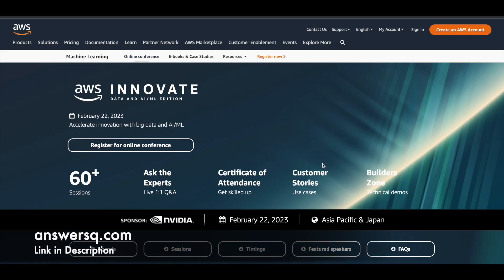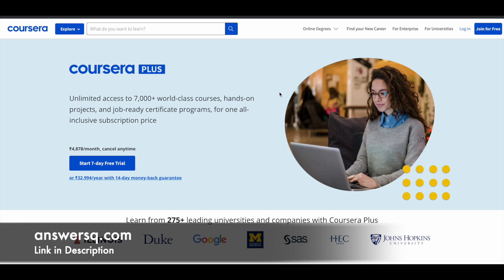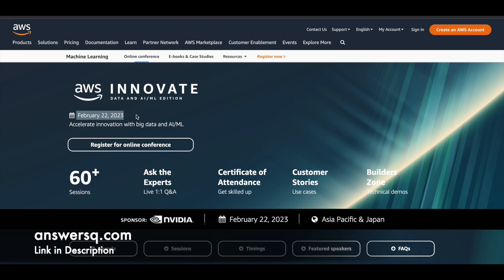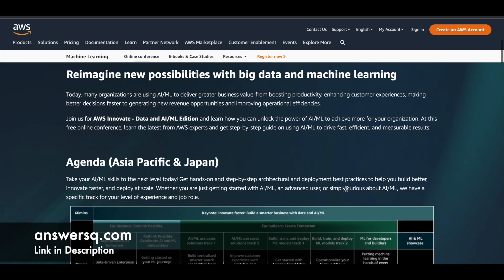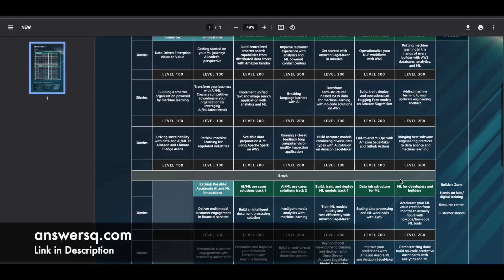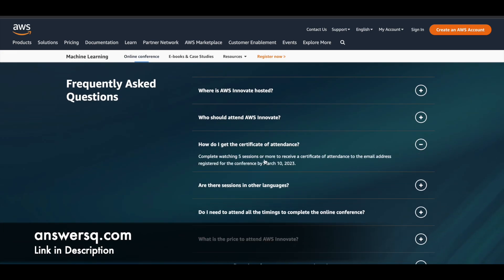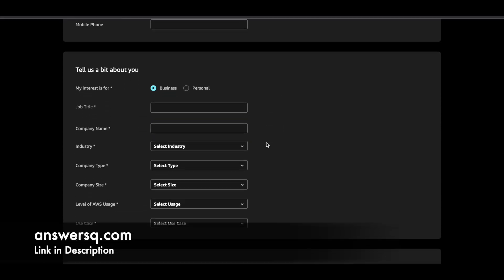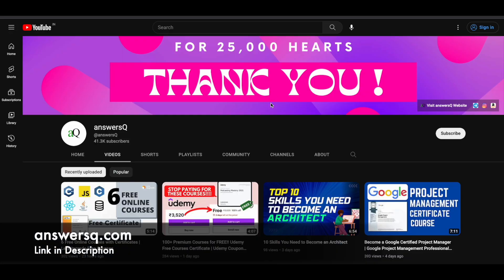AWS Free Training with Free Certificate | AWS Innovate Data and AI/ML Edition 2023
AWS Innovate Data and AI/ML Edition 2023: Amazon Web Services (AWS) is conducting AWS Innovate Online Conference – Data and AI/ML Edition, a free virtual event that unlocks the power of AI/ML to achieve more for your organization.